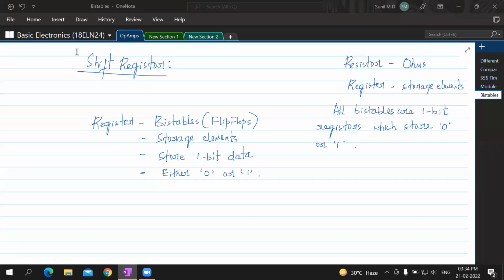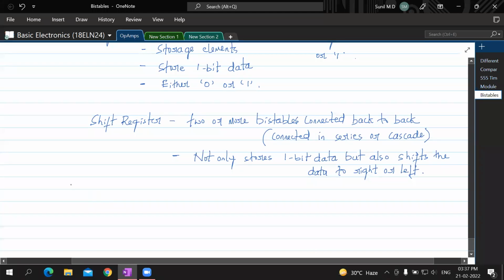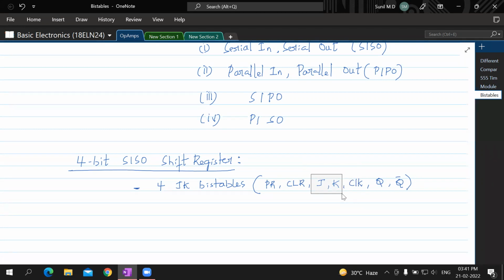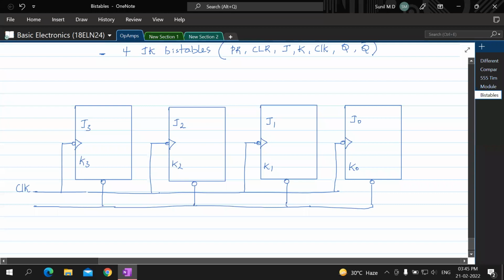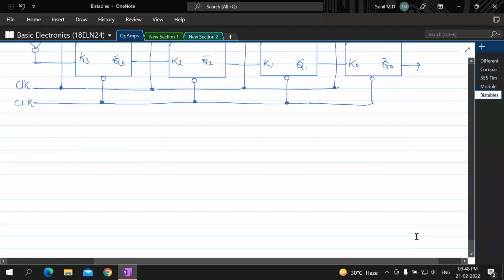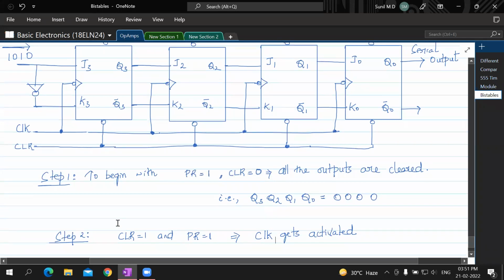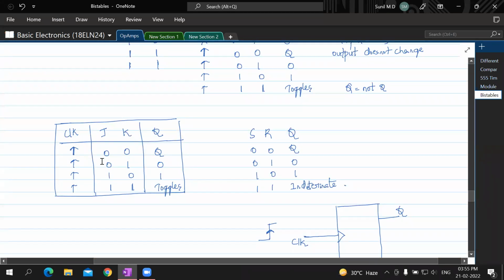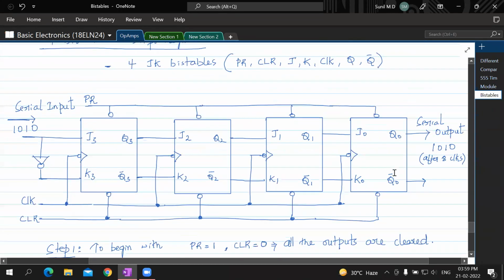Shift Register - SISO